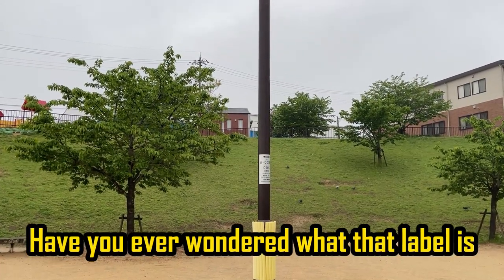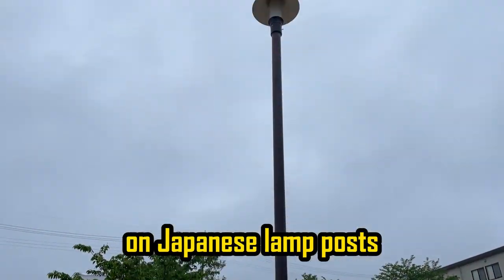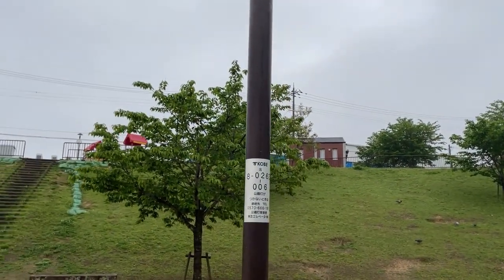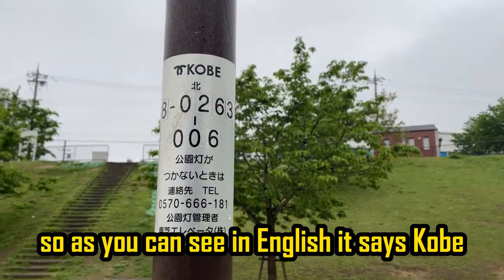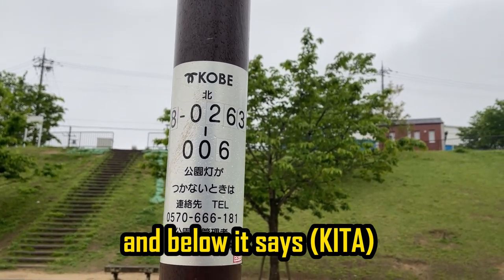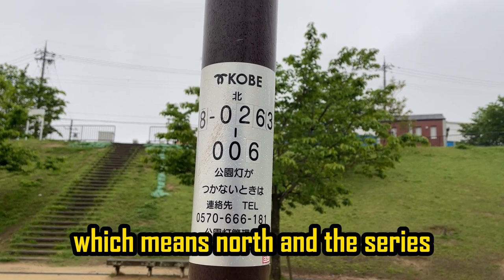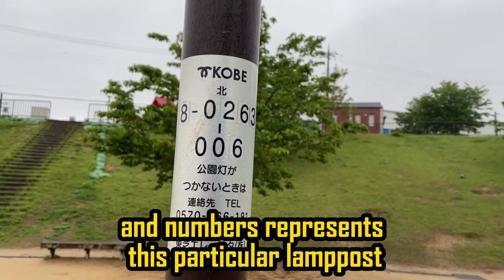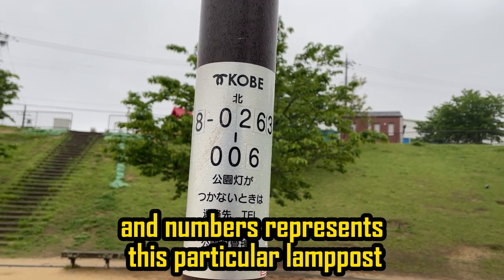Decoding Japanese Lamppost Labels: What do they mean?